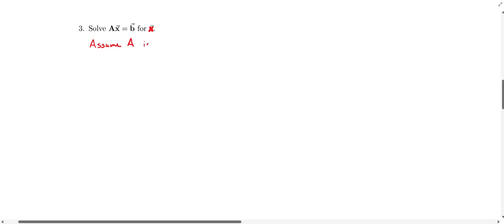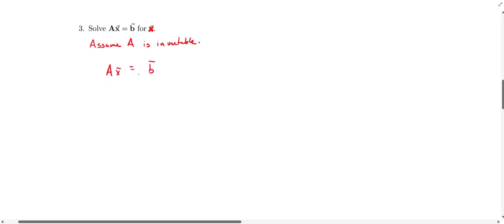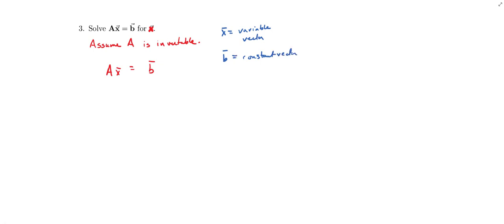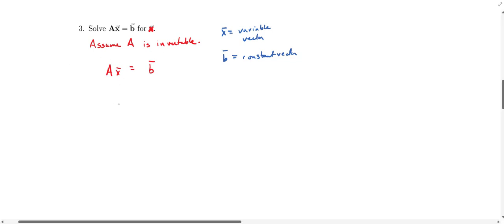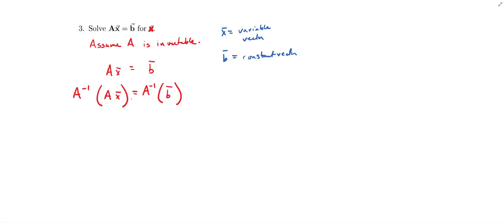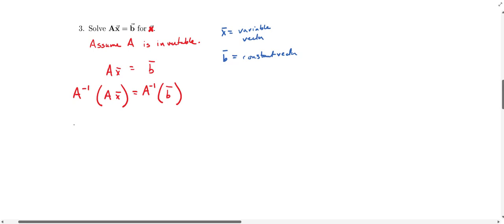Solve Ax=b for matrices